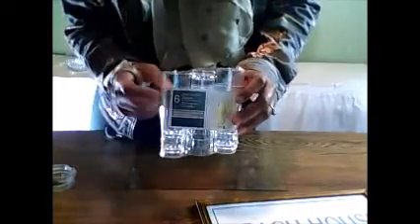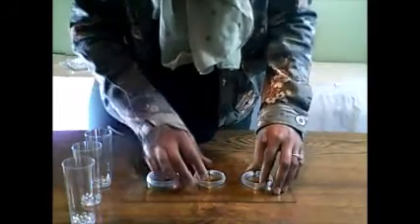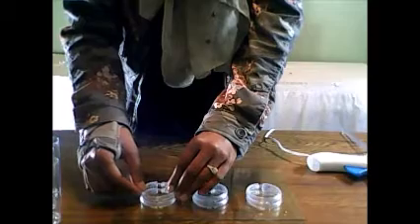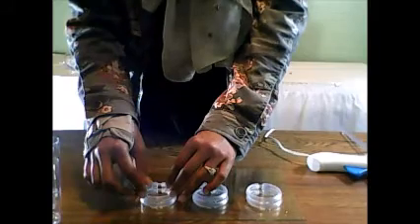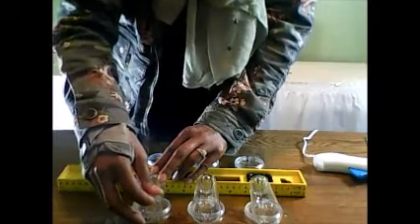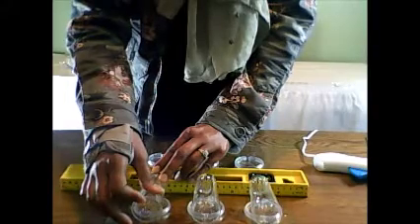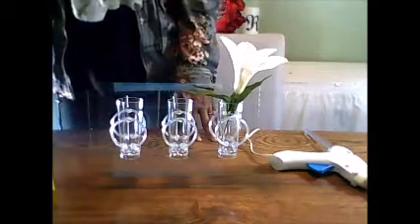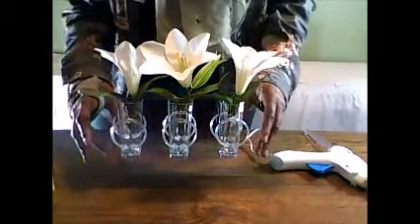DIY Z Gallerie Inspired Floral Display )Dollar Tree)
Inexpensive but elegant looking decor for home, weddings, dinner parties, and other events.  Made mostly with dollar store items and simple to make.  Customized, Classy, Creative!

How to create centerpieces
How to make beautiful centerpieces
How to make expensive centerpieces on a budget
How to make wedding centerpieces
Elegant centerpiece ideas
Creative centerpiece ideas
DIY centerpieces
DIY elegant centerpiece ideas
DIY classy centerpiece ideas